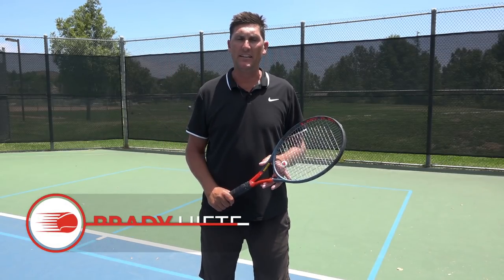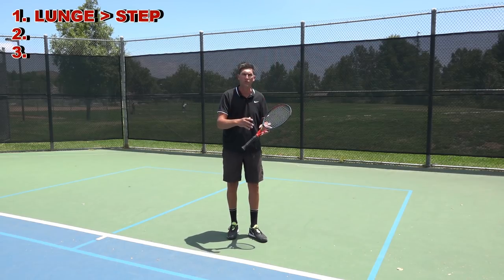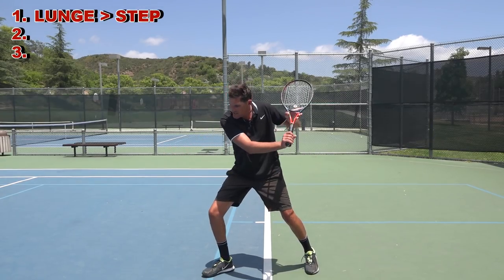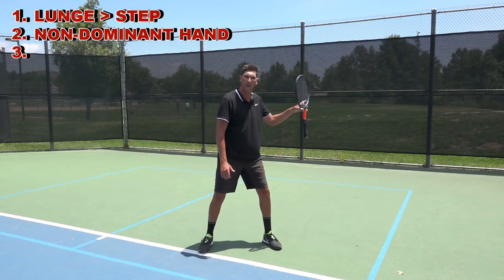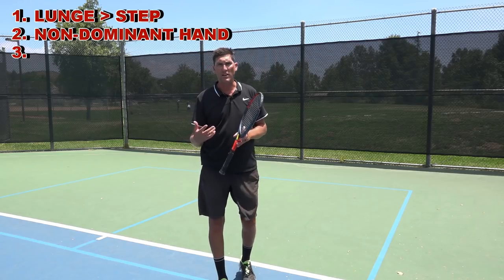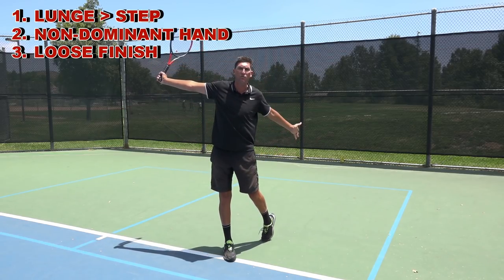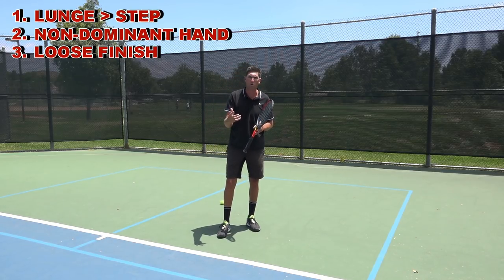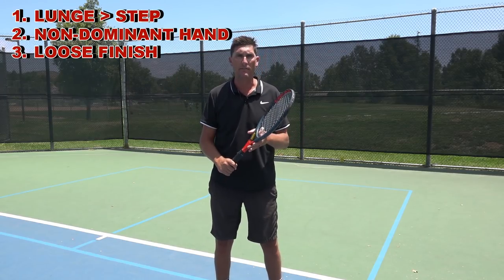3 One-Handed Backhand Musts | TECHNIQUE MUSTS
The technique required on a one-handed backhand is very different compared to a two-handed backhand. In today's lesson, Brady demonstrates three key technique "musts" unique to the stroke on the one-hander.